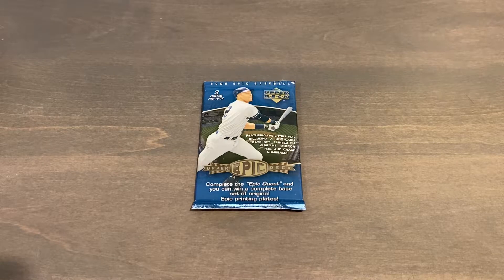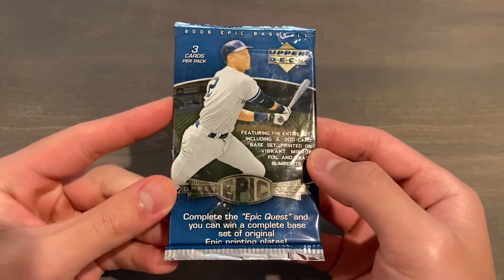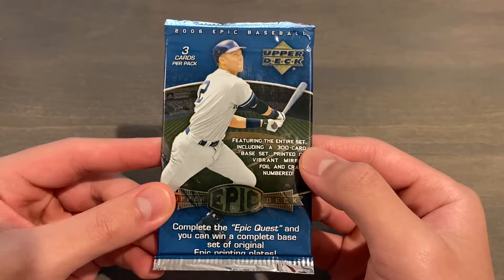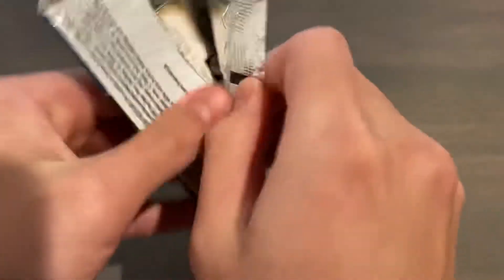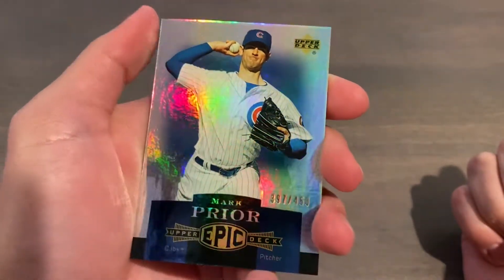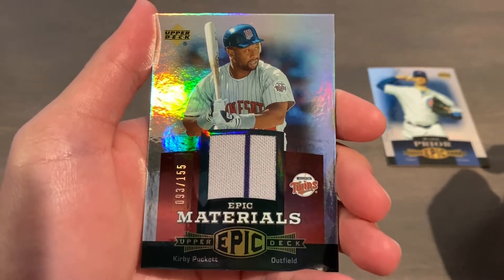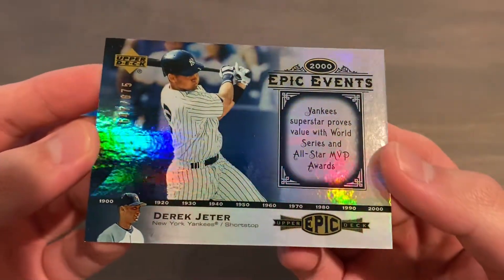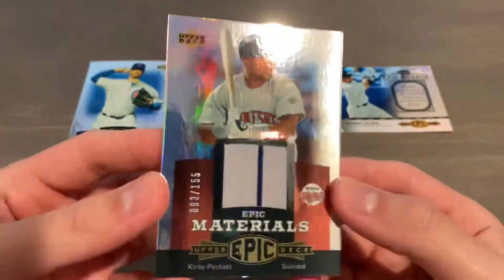2006 Upper Deck Epic Baseball Hobby Pack Opening - Vintage Pieces!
2021 Video #8
A product I have always wanted to open, 2006 Upper Deck Epic Baseball offers a variety of game used pieces from almost 50 players including legends like babe ruth. Unfortunately we got a rather average relic in an average parallel but it was a cool experience regardless. I did pay fifty dollars for this pack however.

Recap:
- Base Card #45: Mark Prior #397/450
- Epic Materials KP1: Kirby Puckett Jersey Red Parallel #093/155
- Epic Events Insert #63: Derek Jeter #647/675